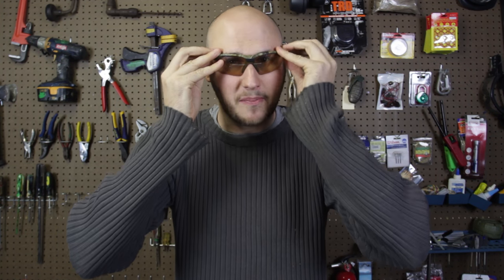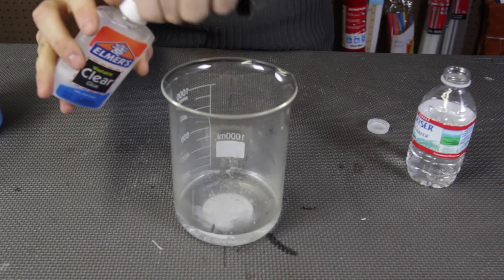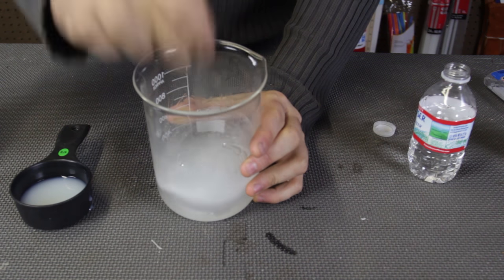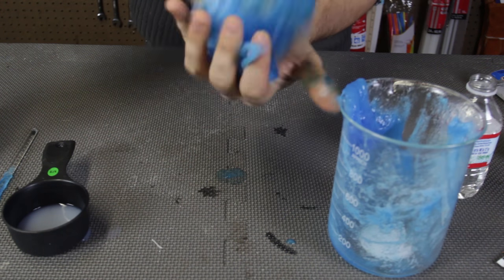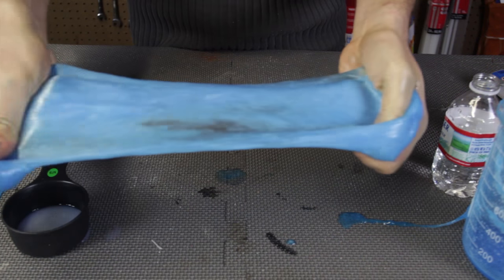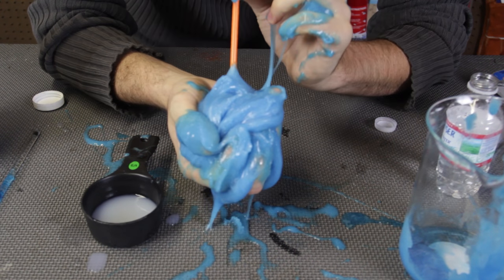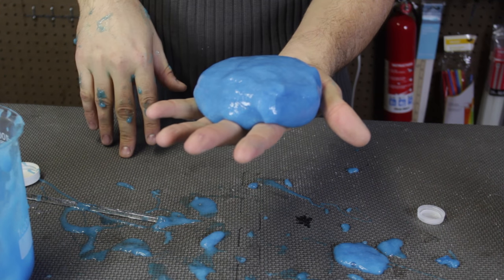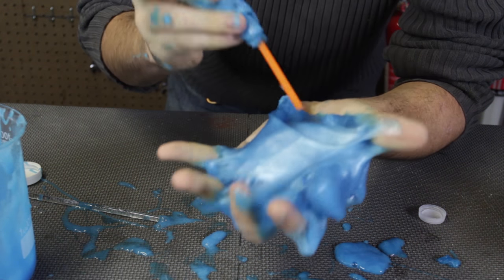You Won't Believe What This Slime Can Do!